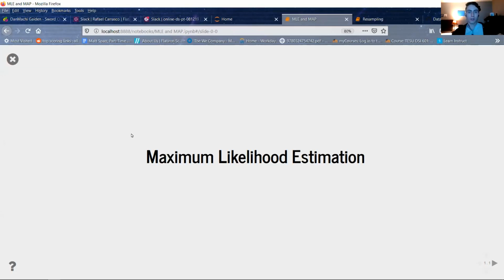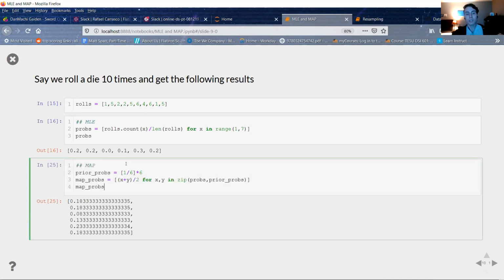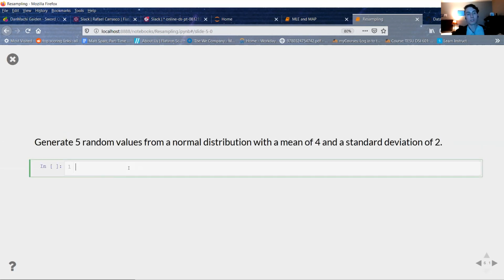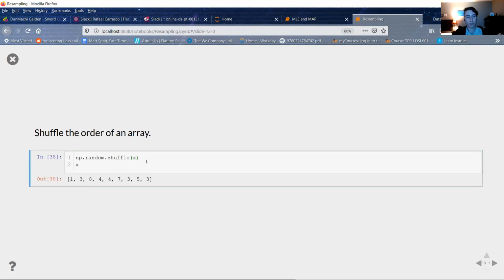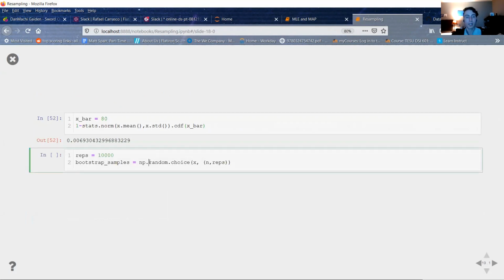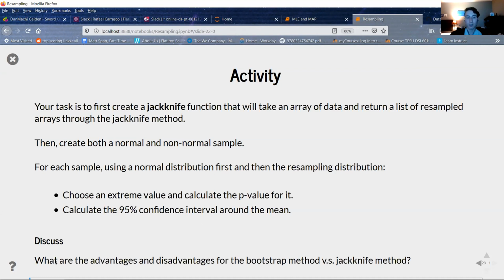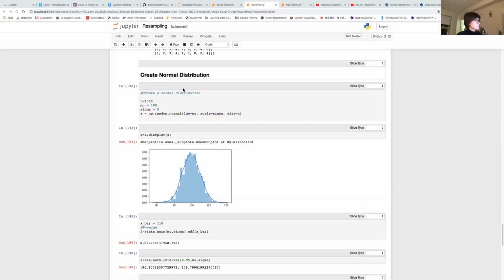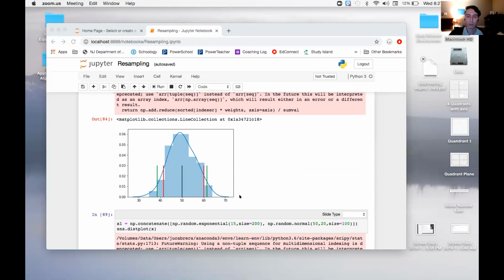Resampling Lesson (with MLE, MAP)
Study group on resampling methods and MLE, MAP